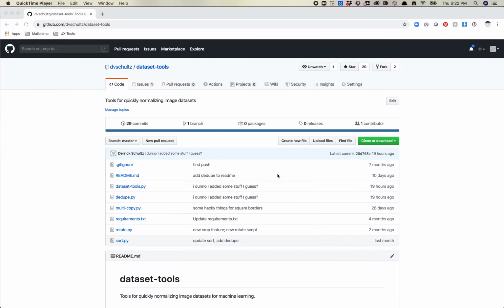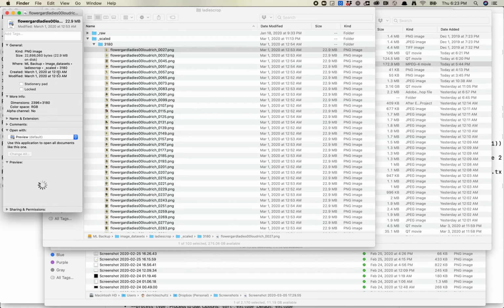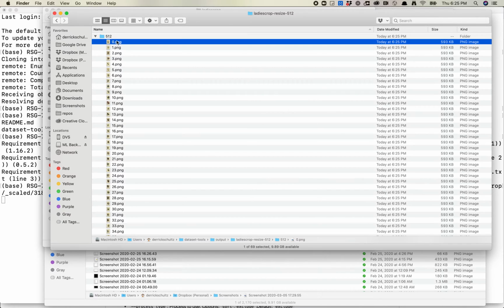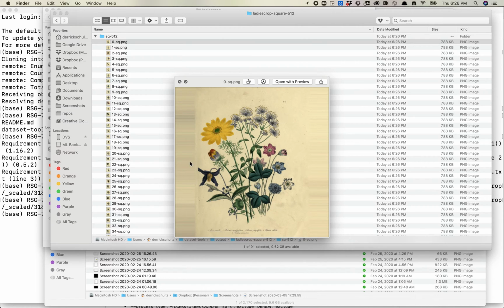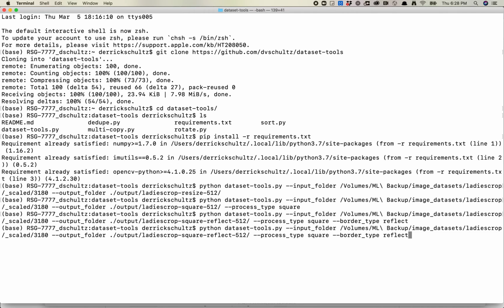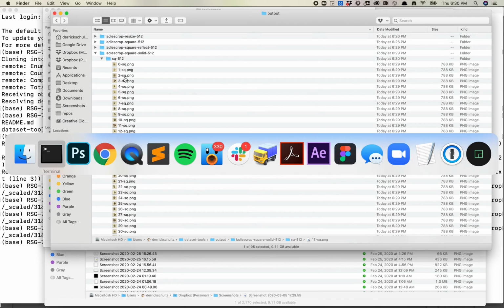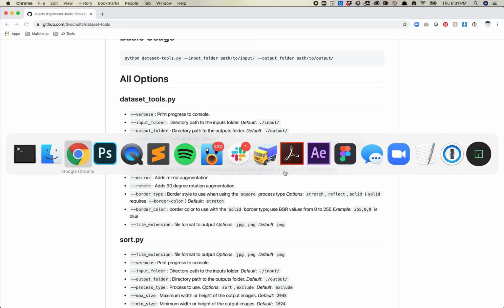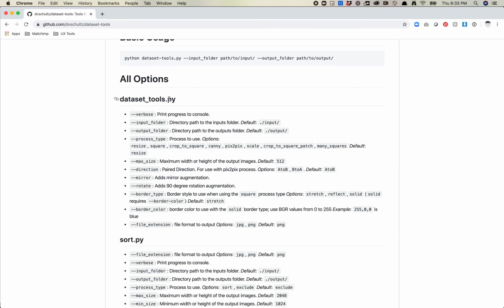Resizing and cropping images using the dataset-tools library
In this video I go over some of the basic functions in the dataset-tools.py script. I explain the resize, square, and crop_to_square process types, and talk about how to use the max size argument.